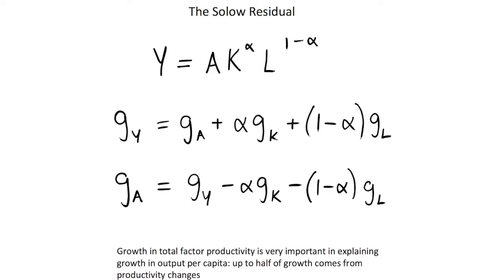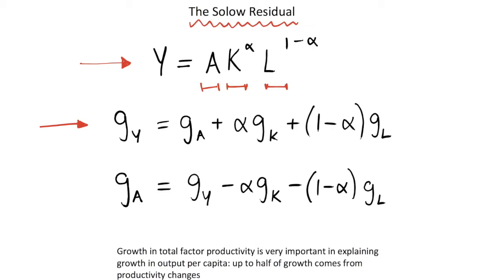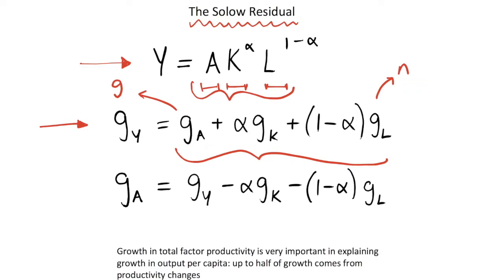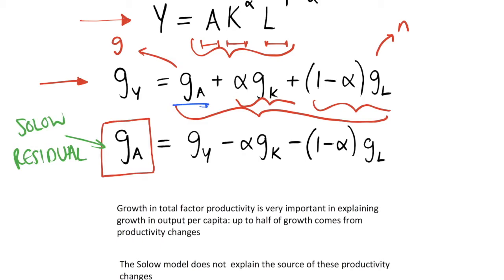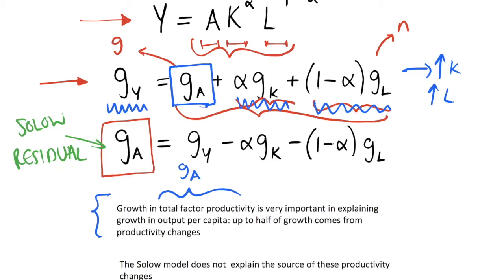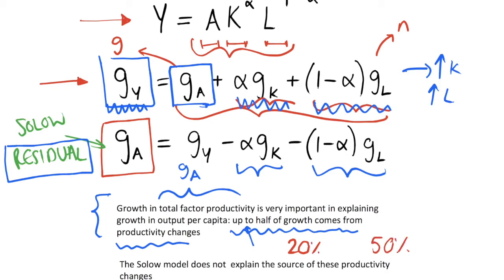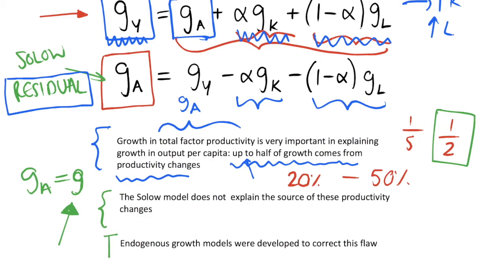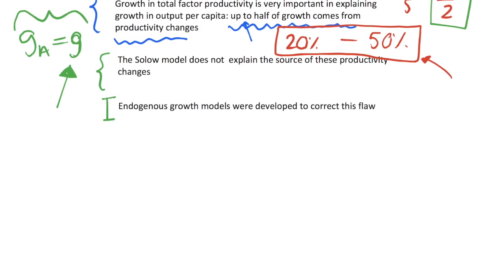The Solow Residual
We discuss what is meant by the Solow Residual. We then show this definition mathematically using simple growth rate rules, and how this can be estimated using growth accounting. This residual makes up a large fraction of growth, but it is not explained in the Solow Growth model. This has given rise to endogenous growth models.